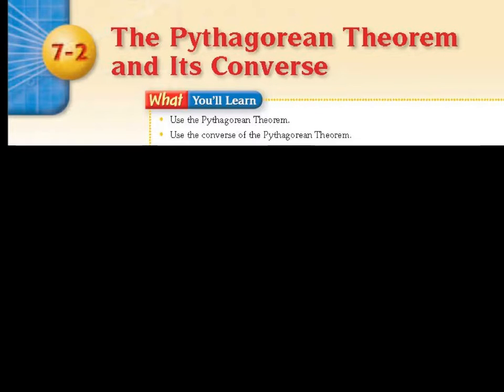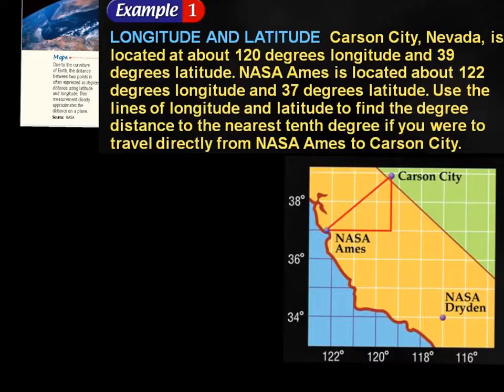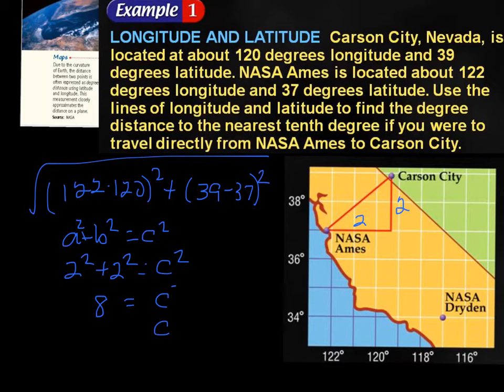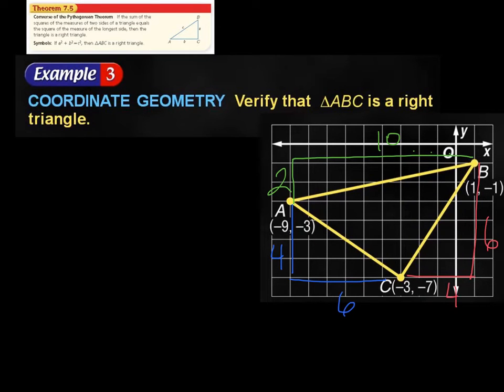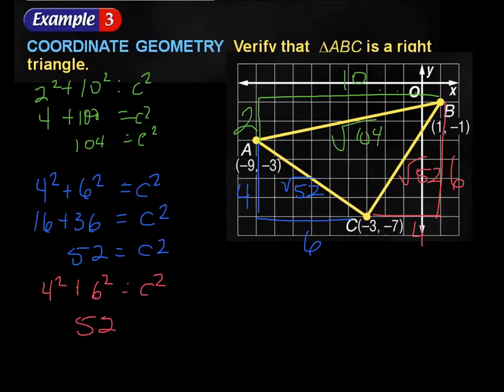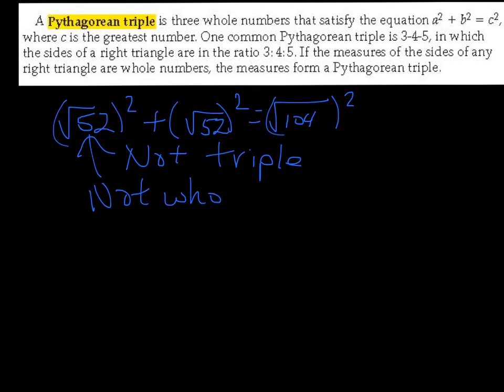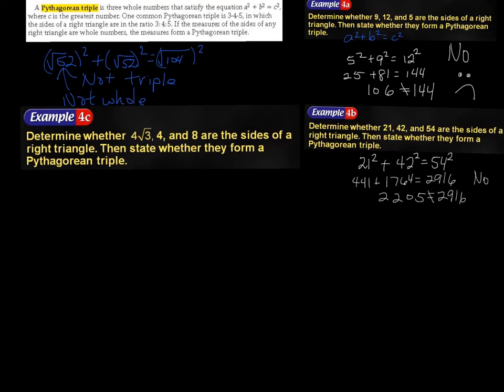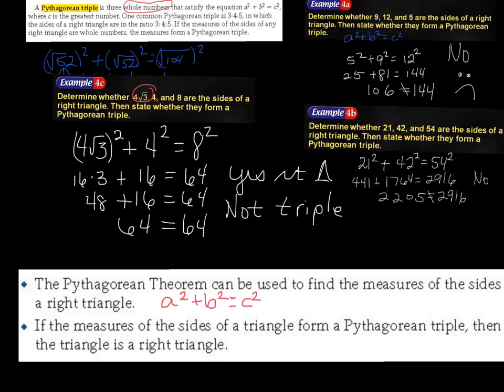7-2 Pythagorean Theorem and Its Converse